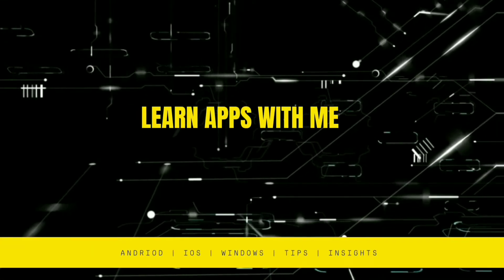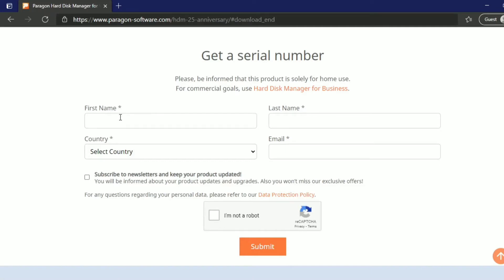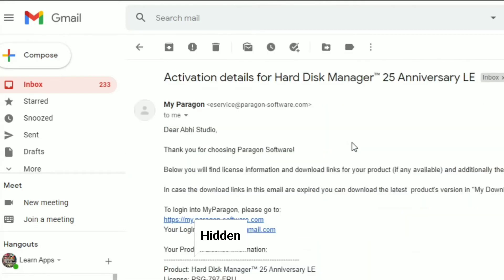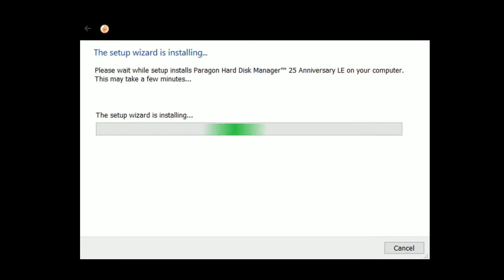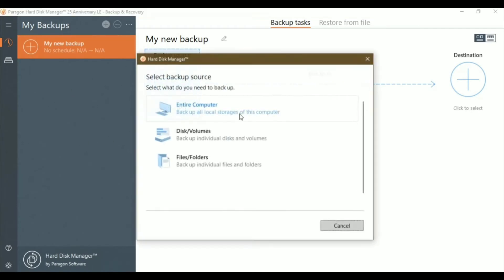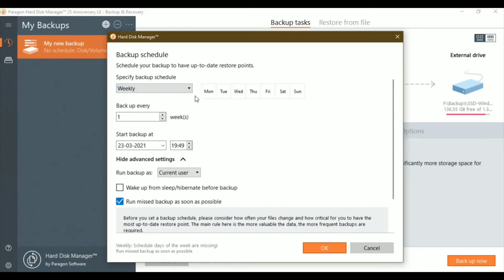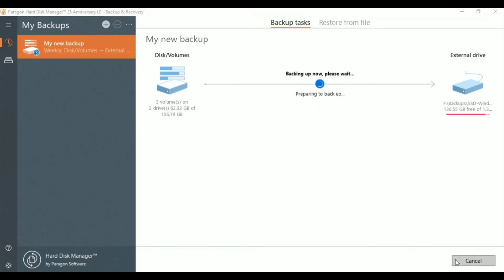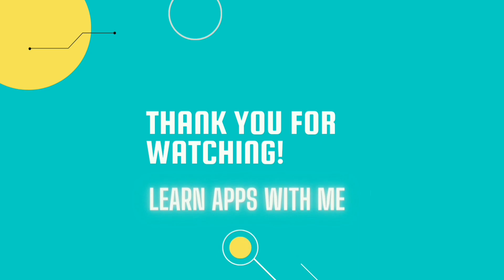Paragon Hard Disk Manager Giveaway || Free || 25 Anniversary Limited Edition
Paragon Hard Disk Manager helps you to Backup & Recovery.
Restore data from backups, including an entire hard disk or its partitions, individual files or folders. Add password protection to backups. Import and restore any backup within WinPE.

In this video I have shown dome on how to use the giveaway and use the software.

Paragon Hard Disk Manager
PHD
Backup
Recovery
Windows 10
Free